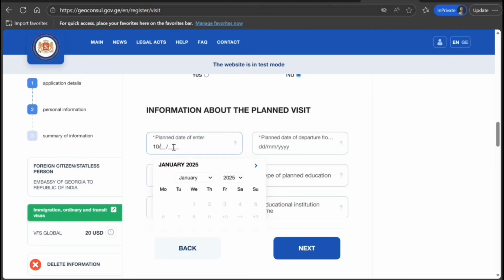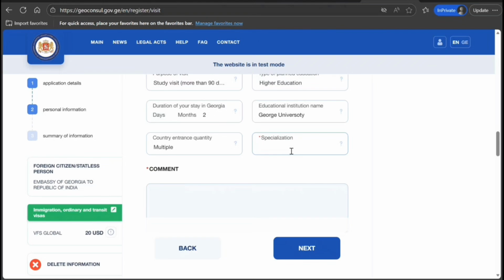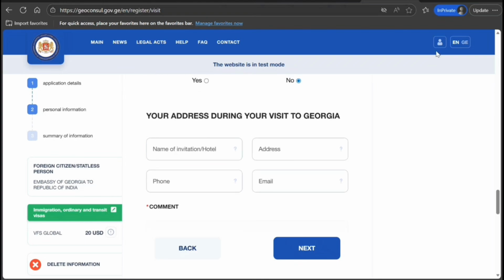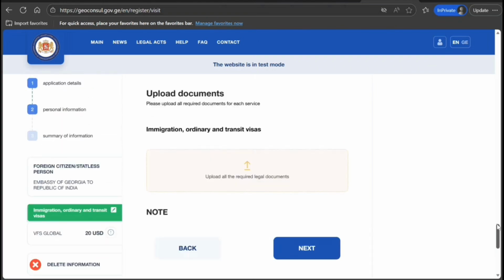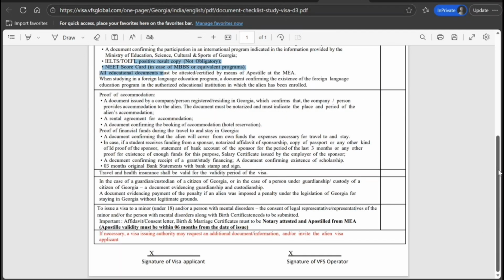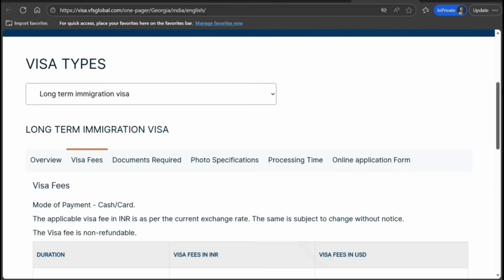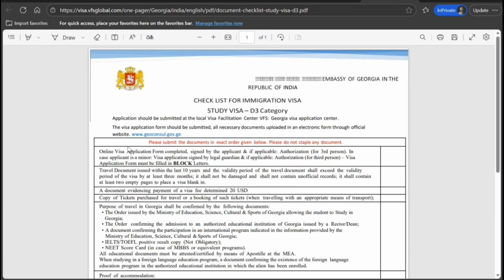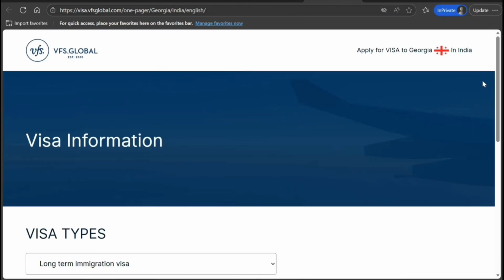How To Apply For Georgia Study Visa 🇬🇪 (Step-by-Step Complete Guide)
Thinking about studying in Georgia (Europe)? This video explains Step-by-Step how to apply for a Georgia Study Visa including eligibility, documents, university admission, visa fees, processing time and important tips.
Whether you're applying from India, Nepal, Bangladesh, Sri Lanka, UAE, Canada or anywhere else, this guide will help you avoid mistakes and complete your application smoothly.

📌 In This Video You Will Learn:

Georgia Study Visa requirements

Step-by-step visa application process

How to get admission in a Georgian university

Document checklist

Embassy/consulate process

Visa approval tips